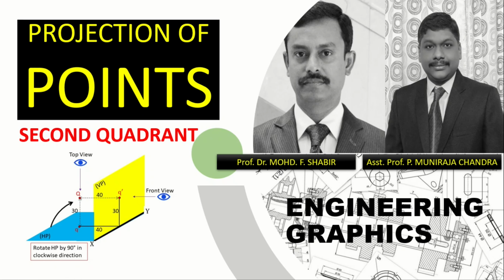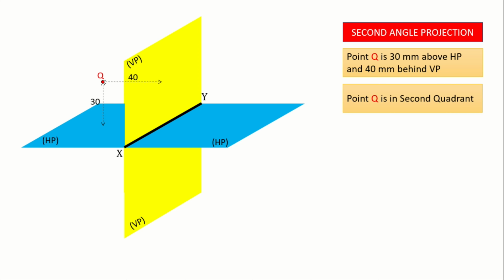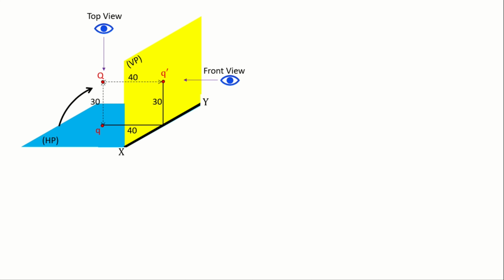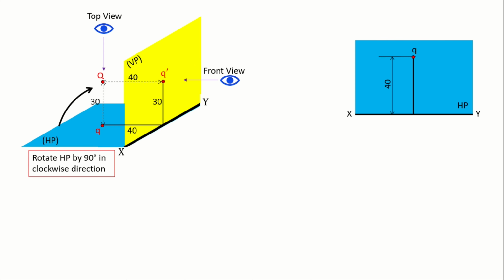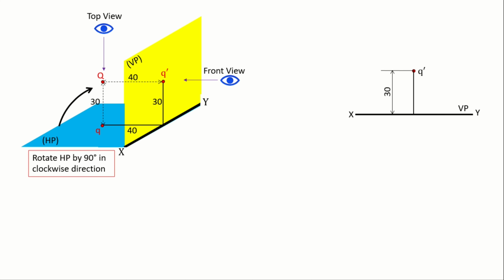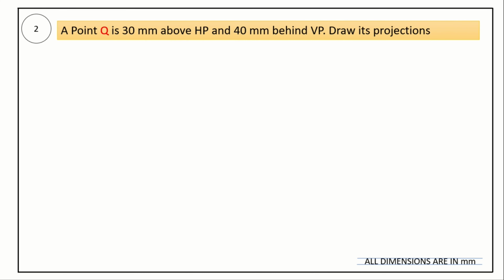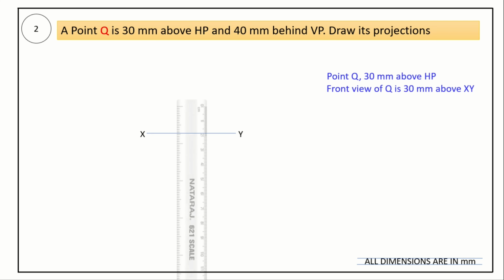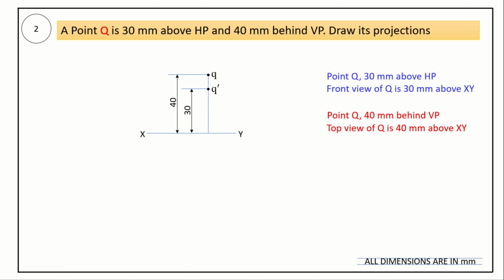SECOND ANGLE PROJECTION OF POINTS | ORTHOGRAPHIC PROJECTION OF POINTS | GE8152 ENGINEERING GRAPHICS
GE8152 ENGINEERING GRAPHICS | Orthographic Projection of Points | Second angle projection of points | Complete Animation | Prof. Dr. Mohd.F.Shabir | Asst. Prof. P. Muniraja Chandra | | Anna University | Regulations 2017 | Aalim Muhammed Salegh College of Engineering

Question:
A Point Q is 30 mm above HP and 40 mm behind VP. Draw its projections.

In this video, the projection of point in Second quadrant is drawn and explained by step by method using animation.  The students will be able to draw the projection of points in Second quadrant with the help of this video.

Prof. Dr. Mohd.F.Shabir is teaching Engineering Graphics for Engineering students for more than 25 years.
Asst. Prof. P. Muniraja Chandra is teaching Engineering Graphics for Engineering students for more than 15 years.

For Online study material, Previous Question Papers with Solutions and Multiple Choice Questions (MCQ); kindly login